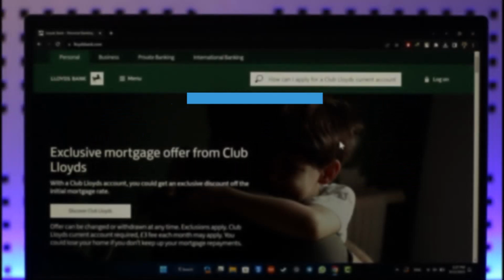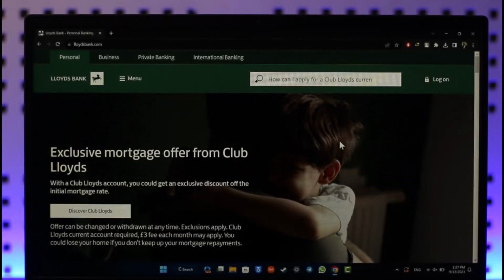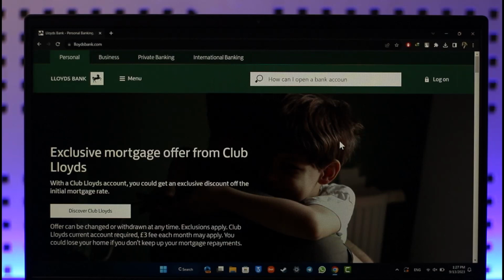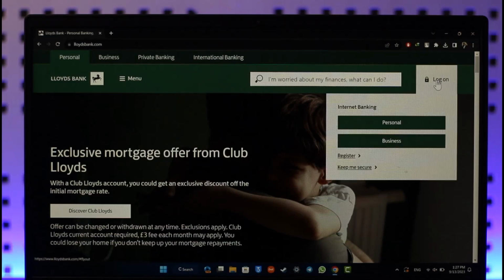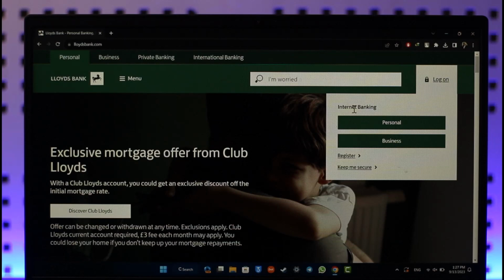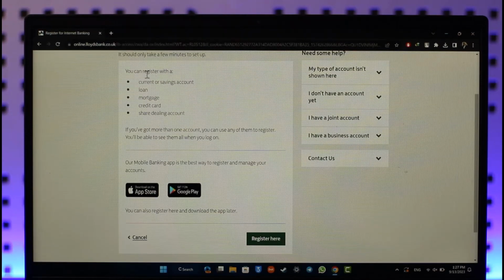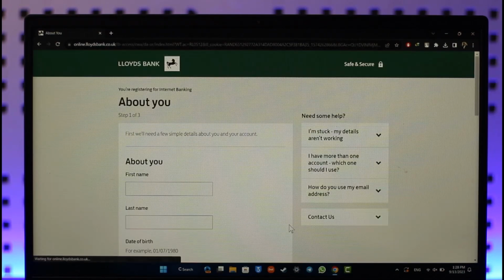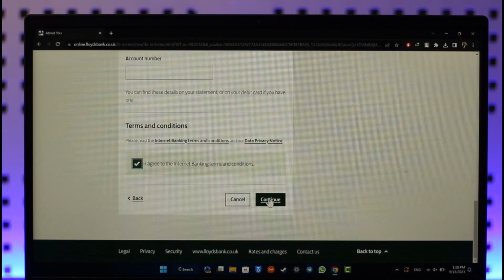How to Open Lloyds Bank Online Account - Lloyds Bank Sign Up !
This video guides you in quick easy steps to create or open Lloyds bank online banking account. So make sure to watch this video till the end.

~ Chapters:
0:00 Introduction
0:13 Official Site
0:26 Open Lloyds Bank Online Account
1:22 Conclusion